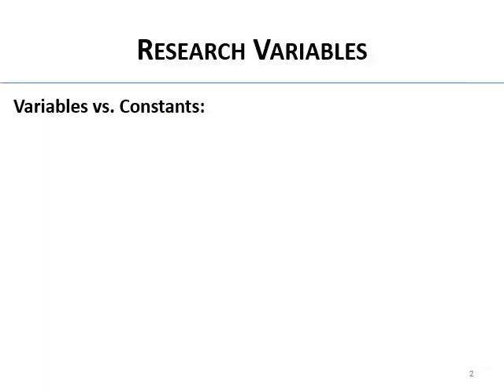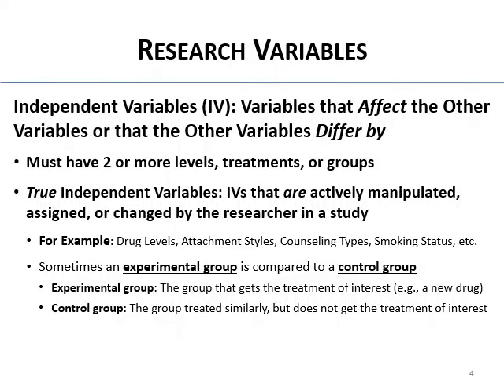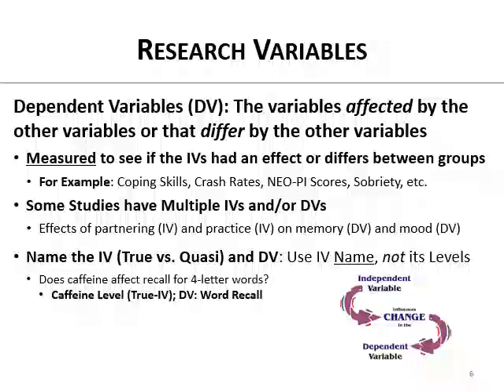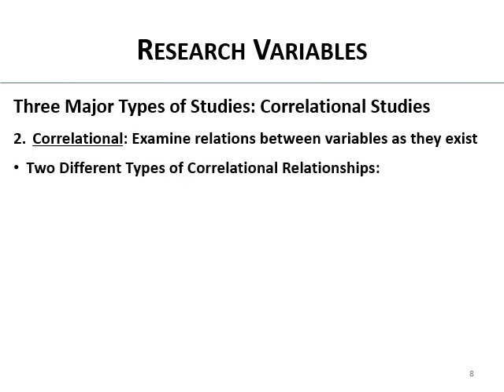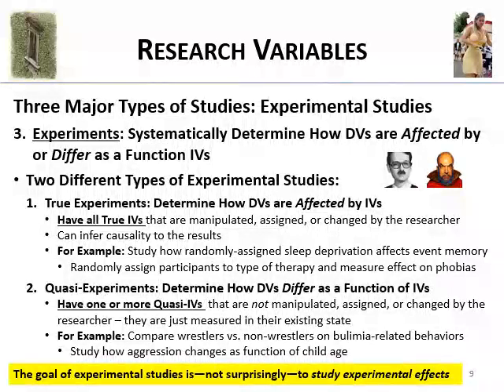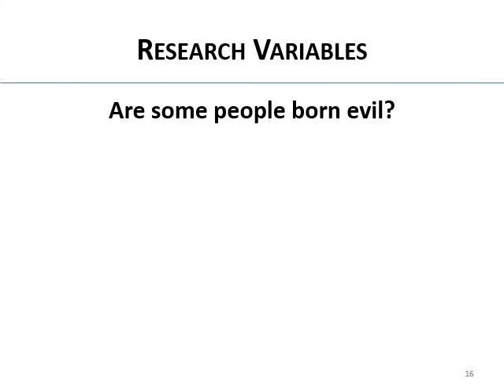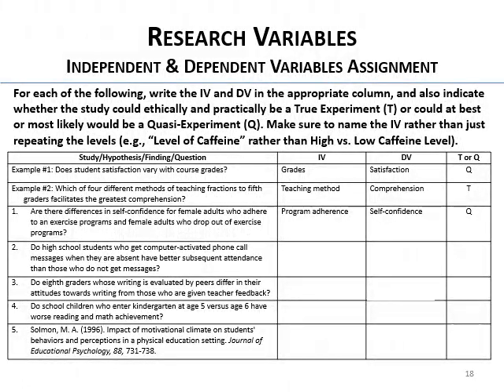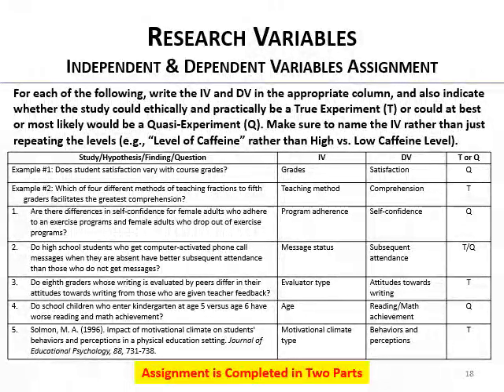Week 01 Lecture 02 Research Variables